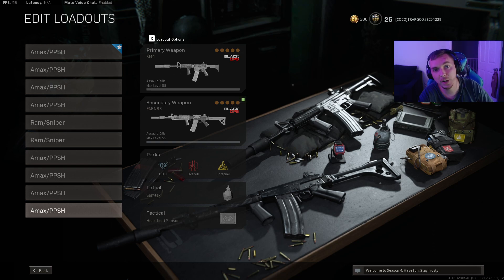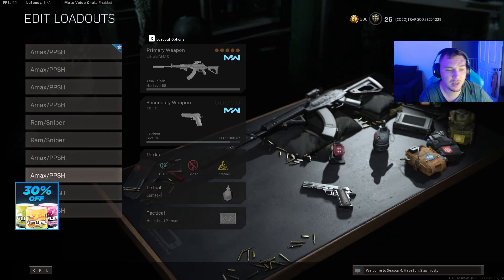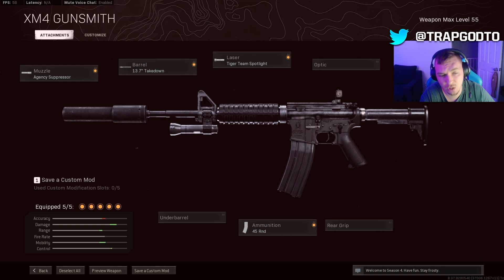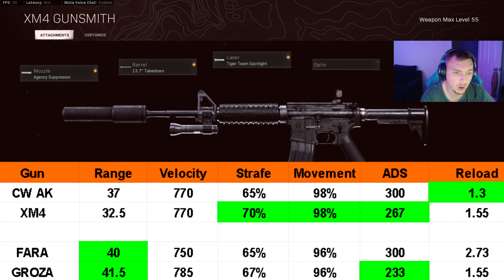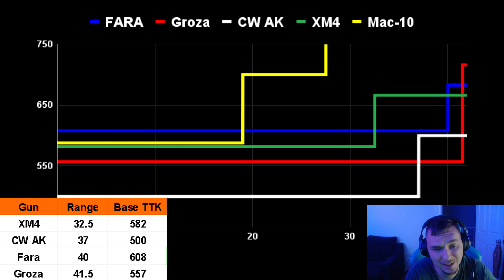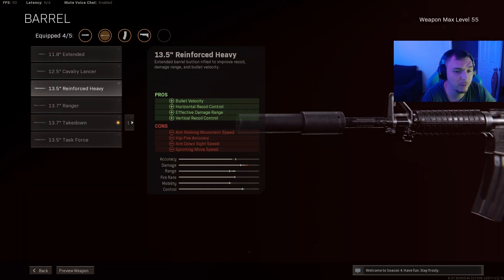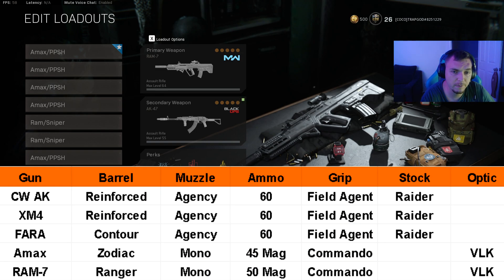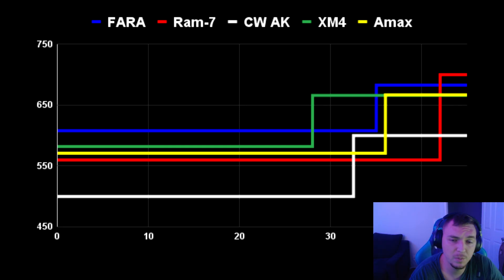Which is the BEST CLOSE RANGE GUN after Update in Warzone! (XM4 vs AK-47)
Which is the NEW BEST CLOSE RANGE GUN after AMAX NERF in Warzone?
Which is the NEW BEST META WEAPON after AMAX NERF in Warzone?

0:00 Intro
0:45 Like/Subscribe/Gfuel Code
1:15 Best Class Setups
2:30 Recoil/Accuracy
4:16 Mobility Stats
5:51 Time to Kill
9:03 Sniper Support Class Setups
10:46 Recoil/Accuracy
12:12 Mobility Stats
13:33 Time to Kill
16:30 Outro